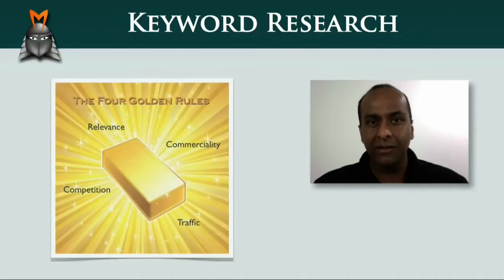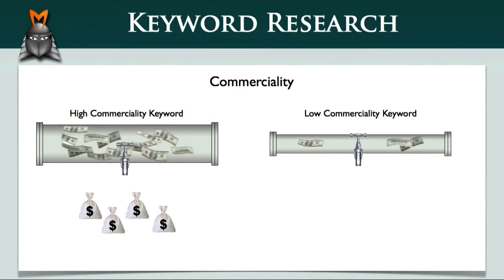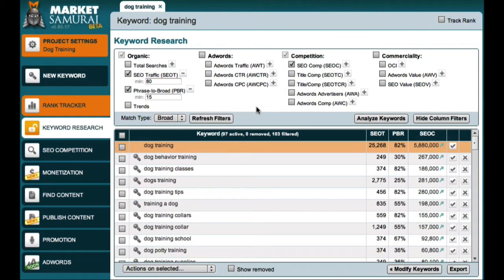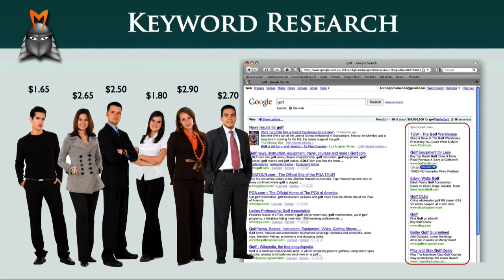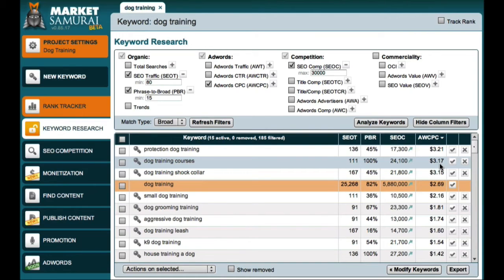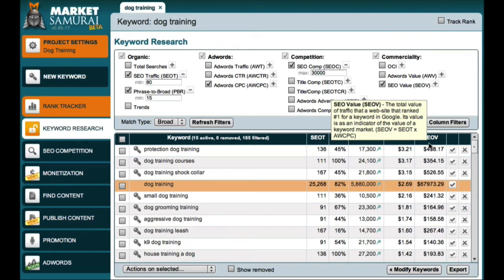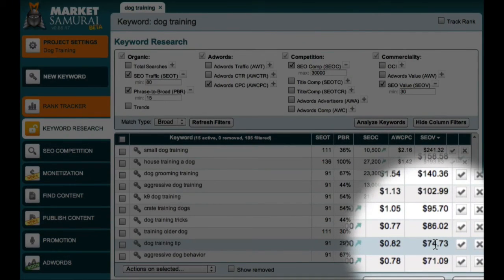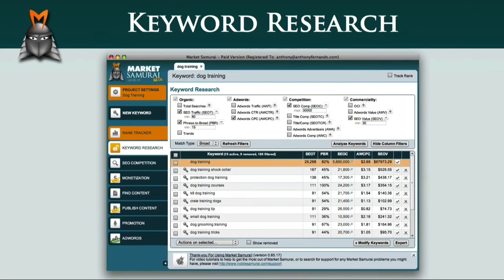How To Find Profitable Keywords in Commercial Markets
This video will show you what commerciality is and why it's so important, how keyword commerciality is calculated and how to find high commerciality keywords using Market Samurai.